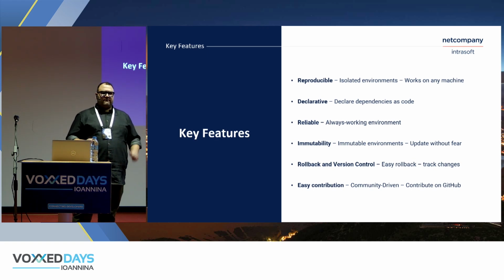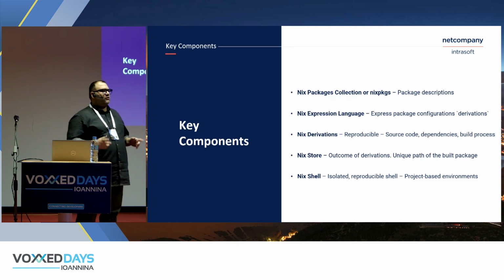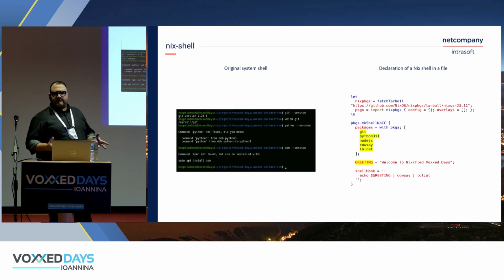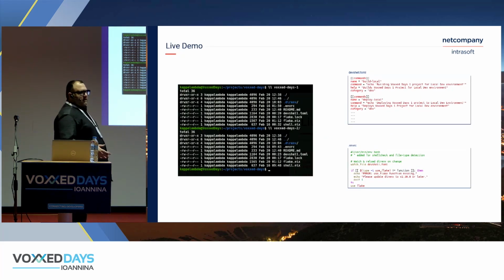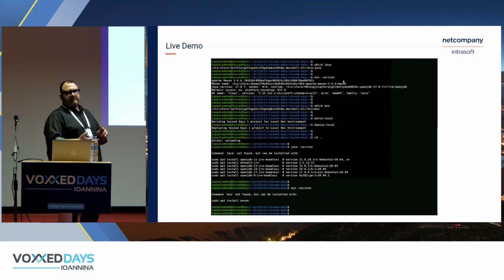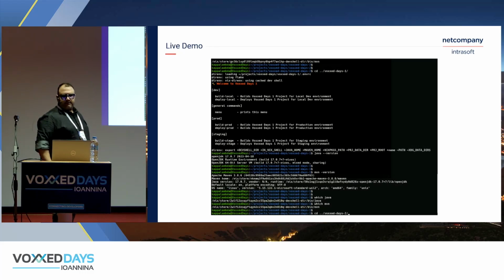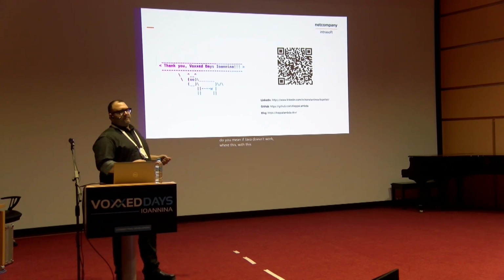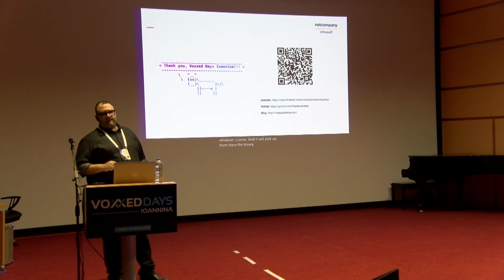Voxxed Days Ioannina 2024 - Building Developer-Friendly Spaces: Nix in a Nutshell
Speaker : Konstantinos Liopetas

Discover how Nix simplifies workflows, enhances consistency, and elevates the developer experience. Learn how to build seamless, reproducible, and hassle-free development setups, reshaping the way you craft local environments.